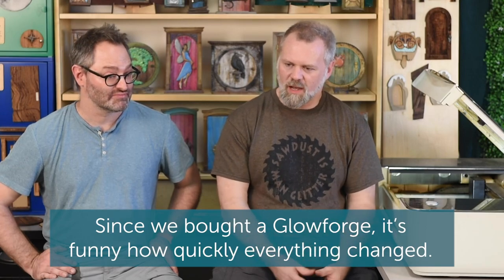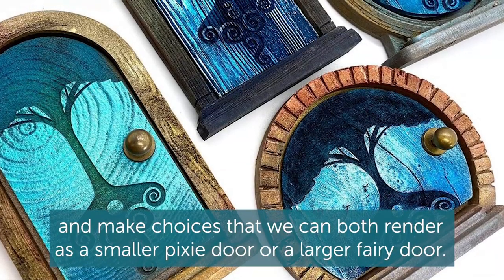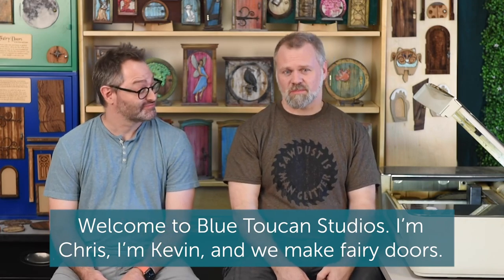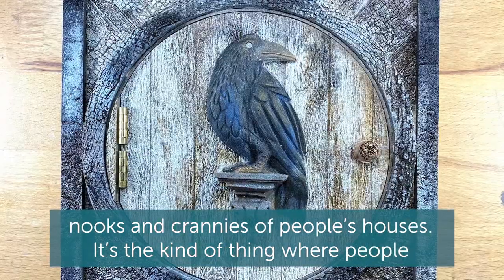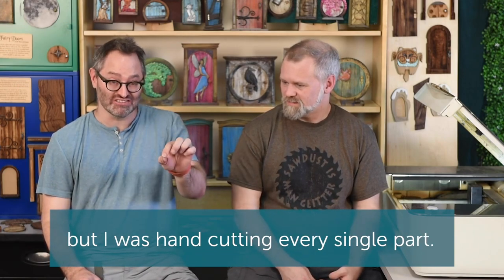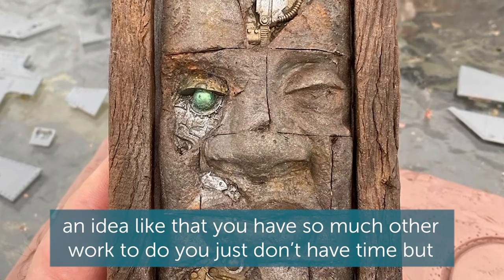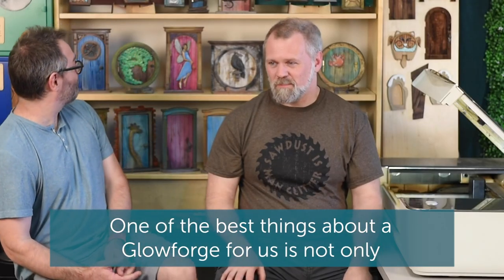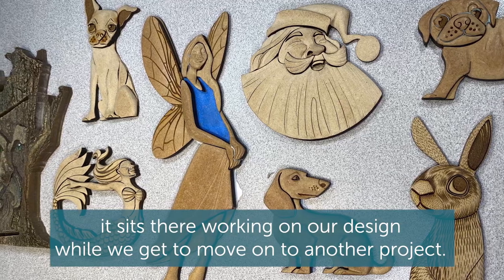Meet Kevin + Chris | Blue Toucan Studios | Business Owners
We asked Kevin & Chris how they manage to create such an enormous inventory of unique, astonishing designs, and they told us their secret: replacing themselves with their Glowforge. From photorealistic fairy doors inspired by ancient English pubs, to pixie doors with details finer than the width of a human hair, Kevin & Chris have done it all (with the help of their Glowforge).

Learn more about Blue Toucan Studios from Kevin + Chris on Instagram